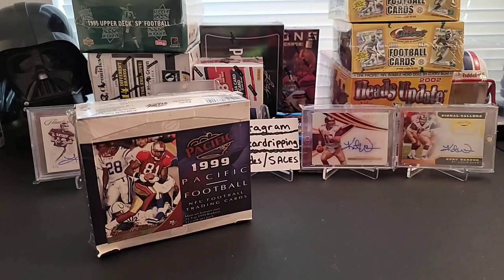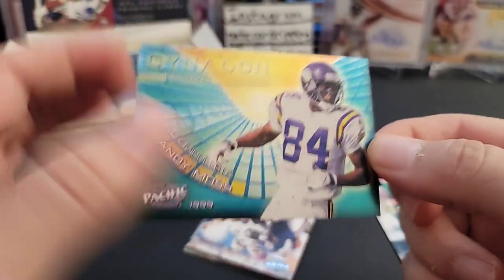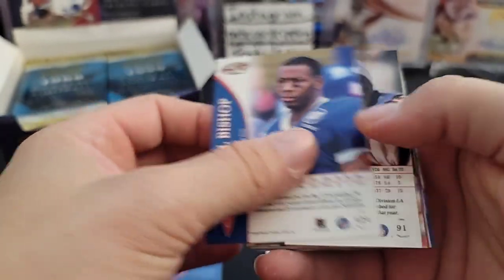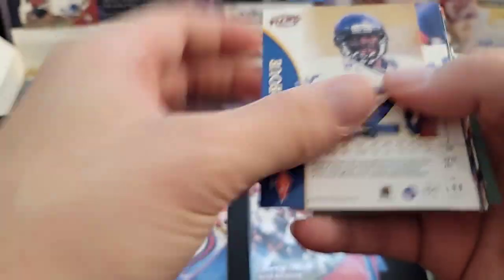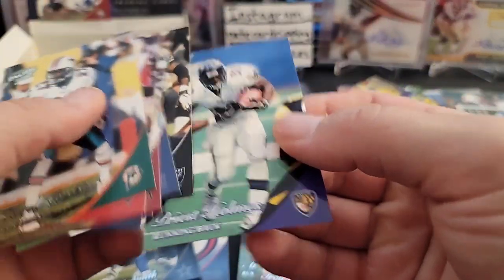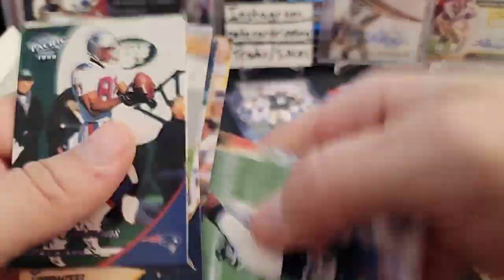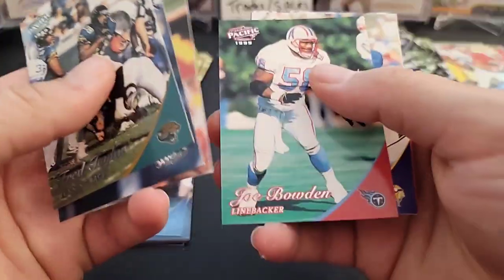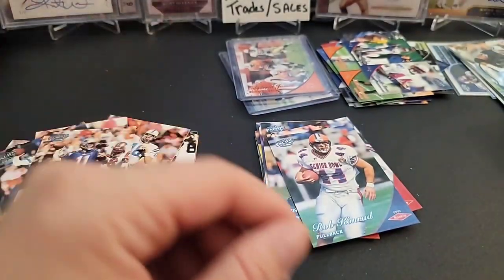📷 Throwback Sunday Football RIP!|1999 Pacific Football Retail Box!!! Kurt Warner RC hunting ! 🔥🔥🔥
Searching for some Warner RCs and Edge James.